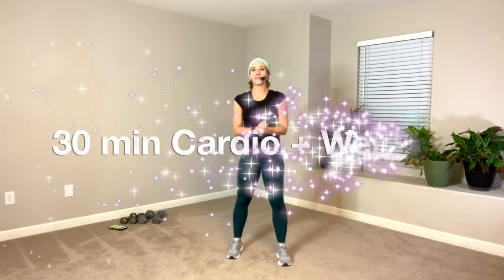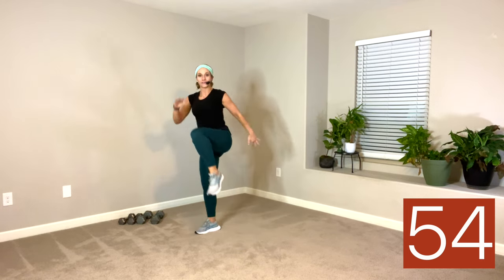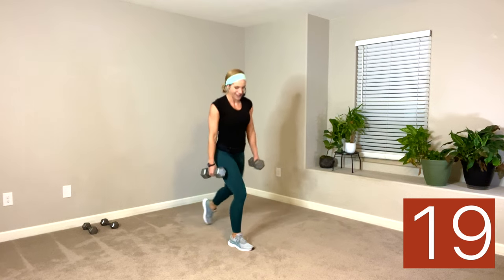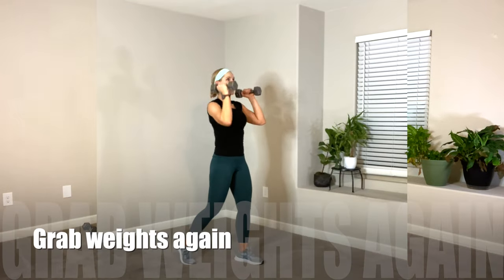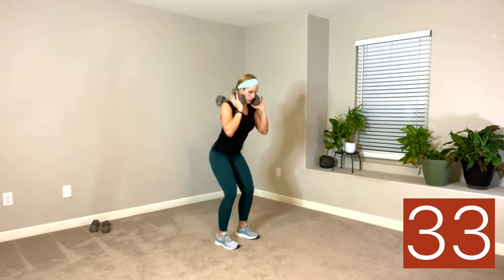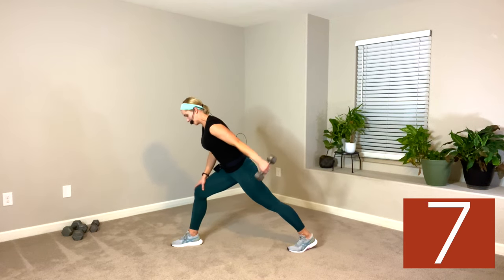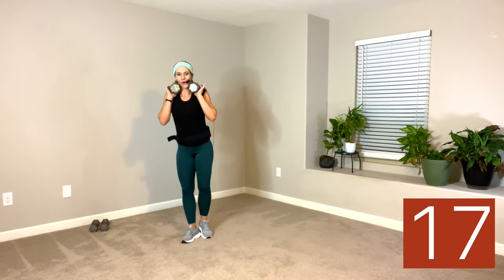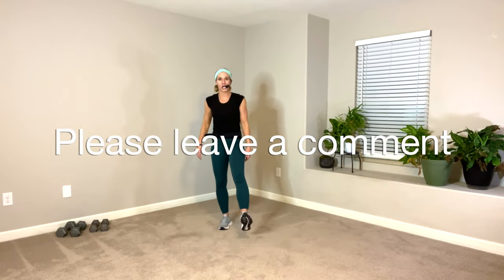30 min Full Body HIIT 💦 No Repeat Cardio + Weights | ALL STANDING Workout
This beginner friendly workout can be done in any small space and requires dumbbells (light, medium and heavy). Exercises are generally set to the beat of the music to increase the *fun* factor. This workout is interval based and no repeat, to prevent boredom. This routine has some cardio drills incorporated throughout the workout to boost calorie burn! Remember that weight loss is a result of being in a calorie deficit over time. Exercise, along with dietary modifications, are recommended to shed fat from the body.

HIIT style training utilizes a timer and generally has higher intensity work sets, with a pre-determined rest period between each exercise.

I know you have lots of fitness options so thank you for spending some of your workout minutes with me! 😘